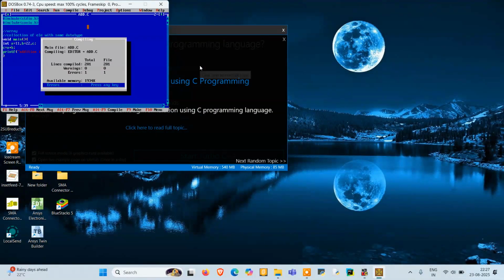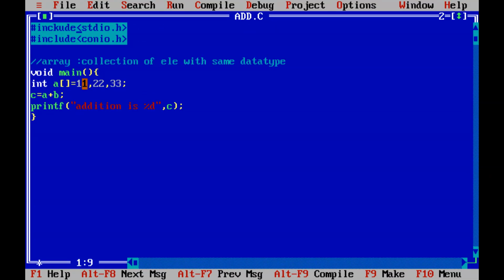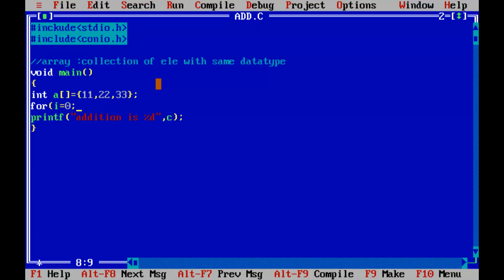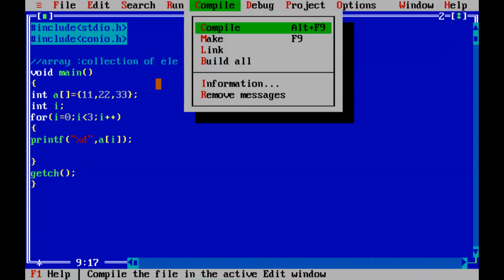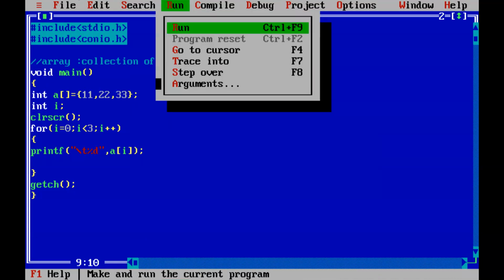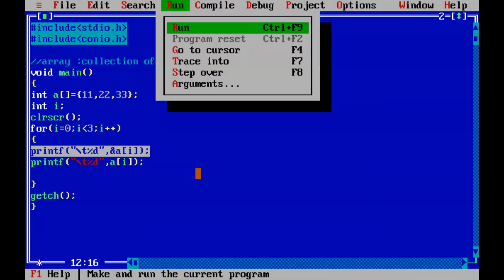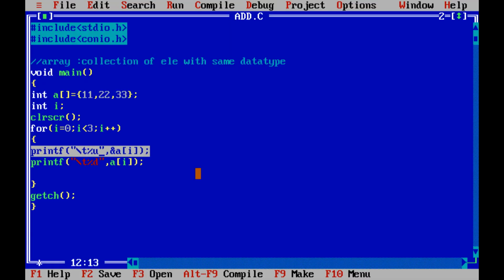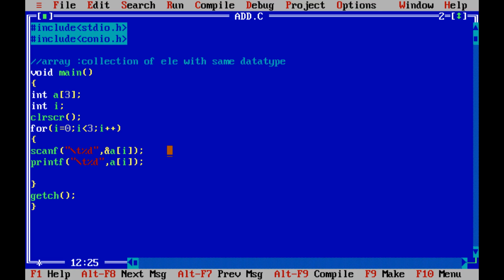Array in C